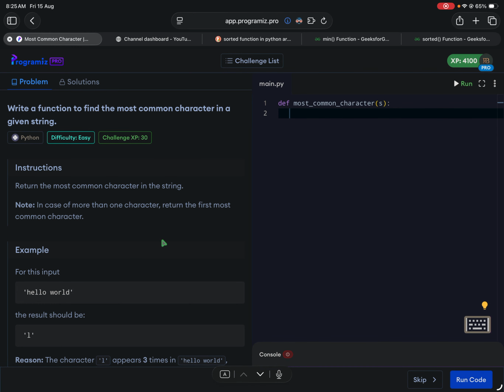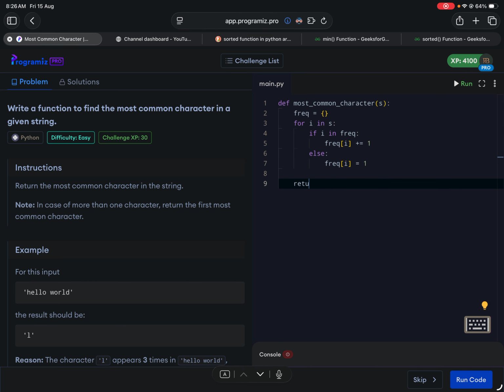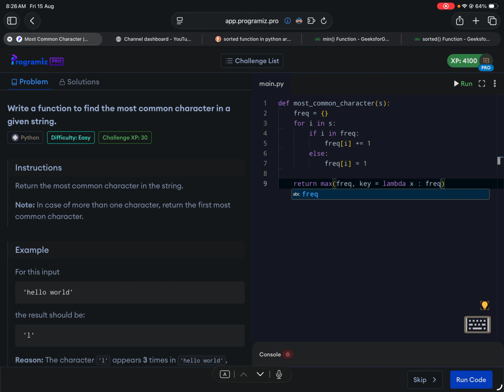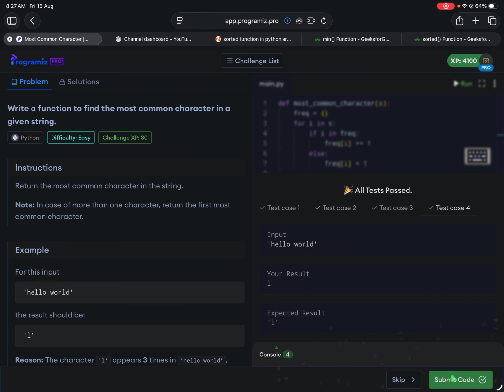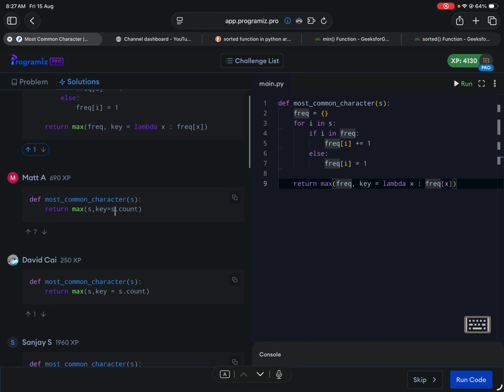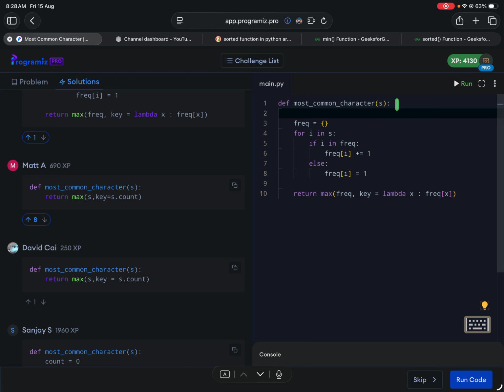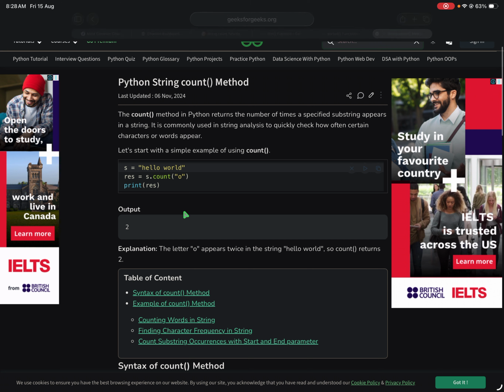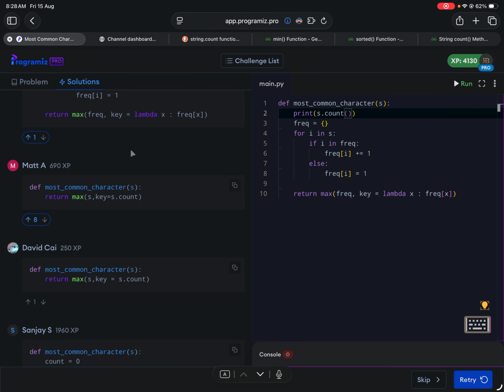🎥 DSA the Python Way —Ep. 56: Most Common Character